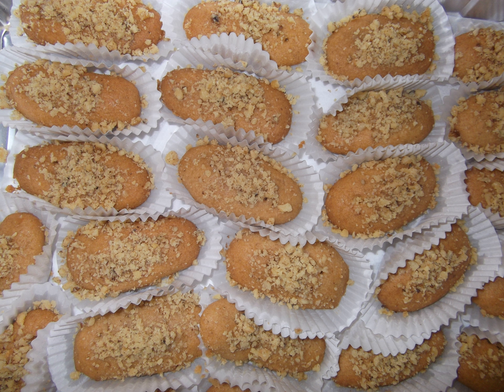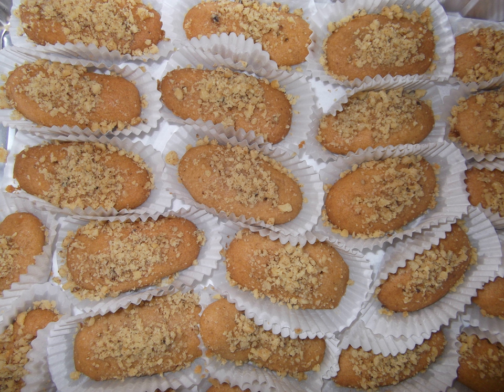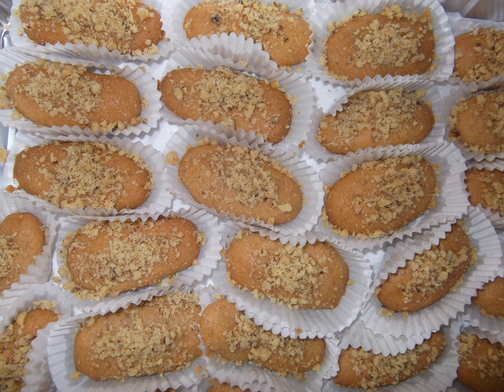Finikia | Wikipedia audio article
This is an audio version of the Wikipedia Article:
Finikia

SUMMARY
Finikia or Phinikia is a type of Greek cookie.